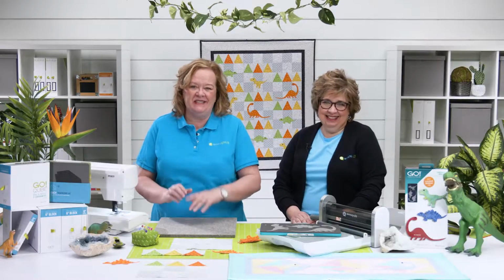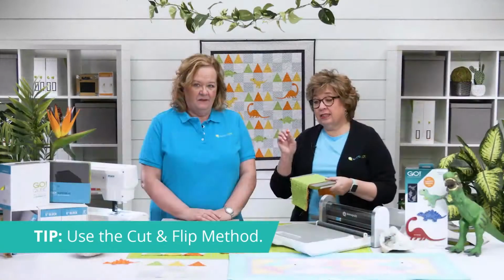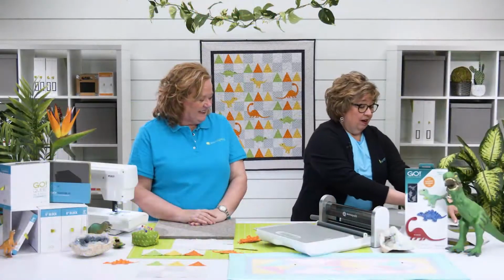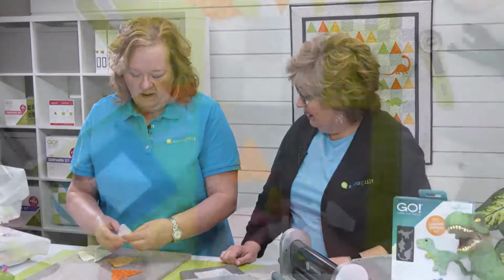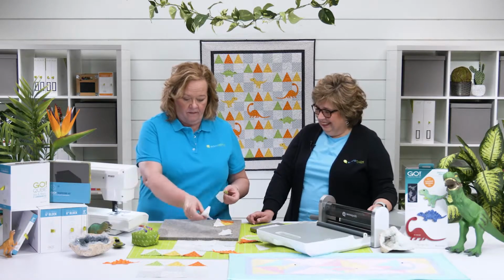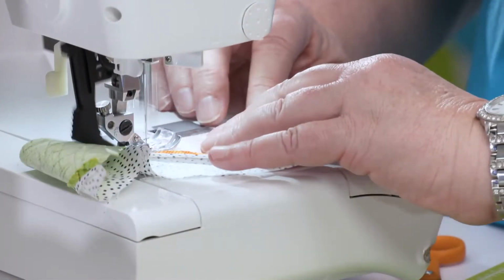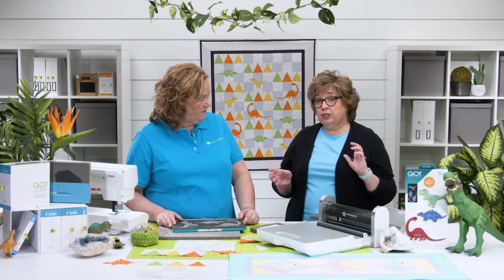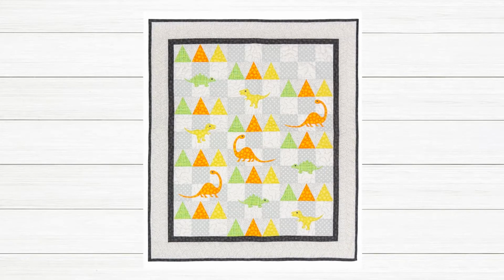Limited Edition Dinosaur Project Tutorial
Featuring a Limited Edition design by AccuQuilt, this fun Dinosaur shape will surely delight your favorite little dinosaur. Including a tutorial for using this new design and companioning with some of the most popular Qube Collections. This video is both informative and fun